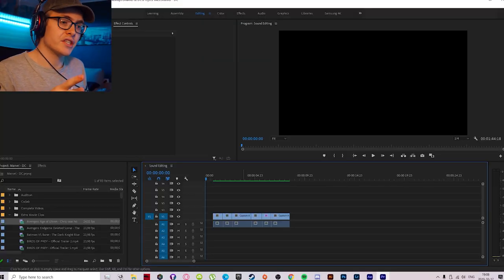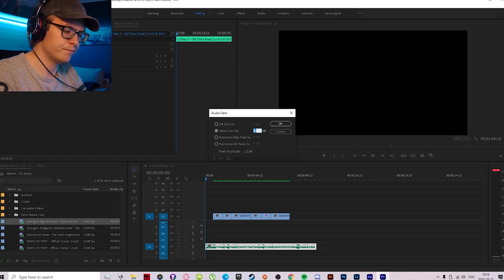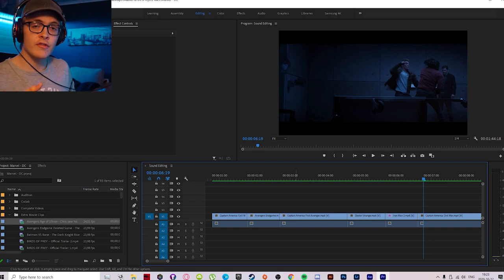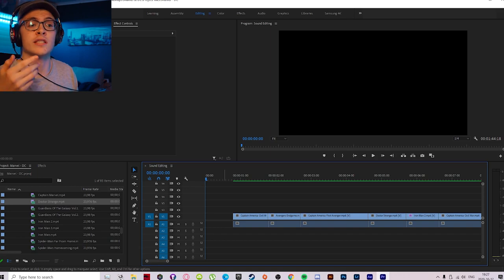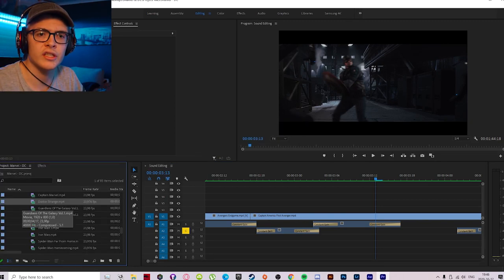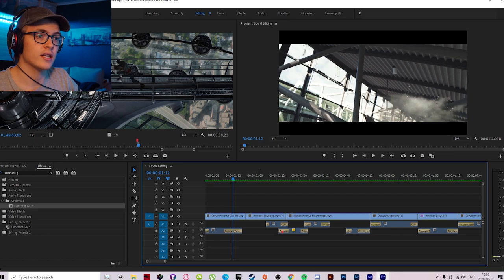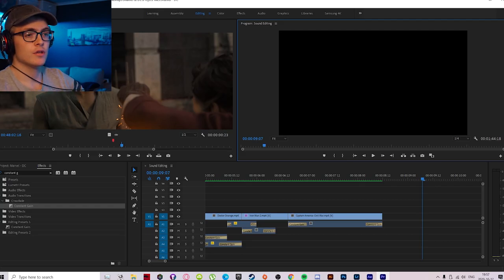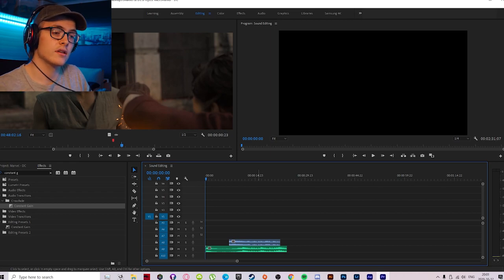How Sound Editing can improve your Fan Edits | Premiere Pro & Audition Tutorial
Edited and produced by: Timothy Gustafsson (Cinema Content)

Softwares used:
Adobe Premiere Pro
Adobe Audition

There are a lot of editors there that can help you, including me.

Intro: (0:00)
Adjusting the Audio Gain: (2:30)
Center Channel Isolation: (4:11)
Audio Trimming and Fading: (7:30)
Replacing Audio Files: (14:21)
Center Channel Extractor in Audition: (17:50)
Highpass: (26:09)
Center Channel Extractor Before and After: (30:00)
Outro: (30:36)